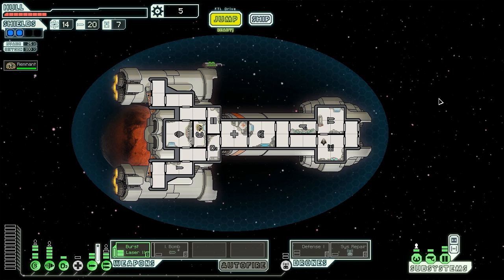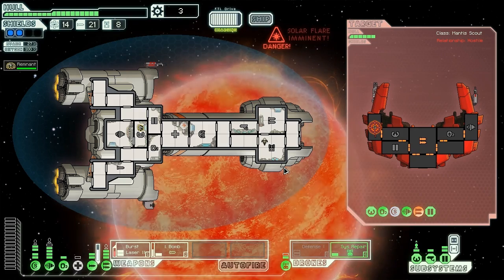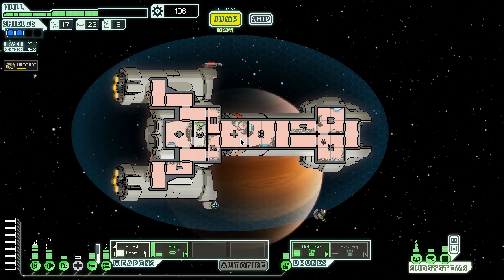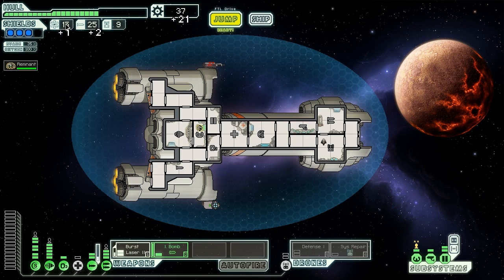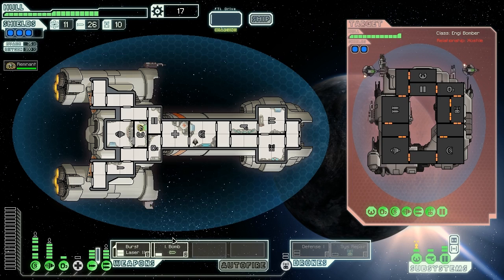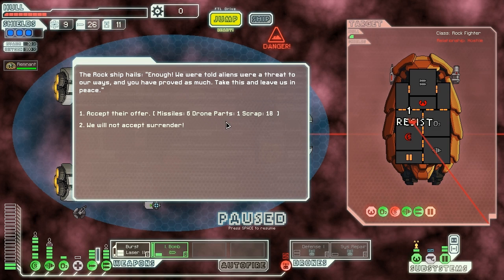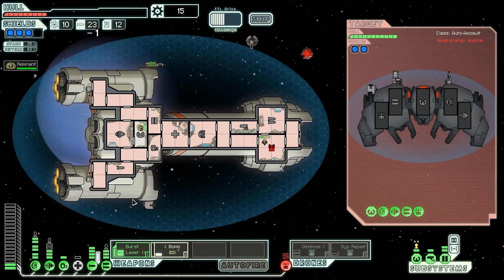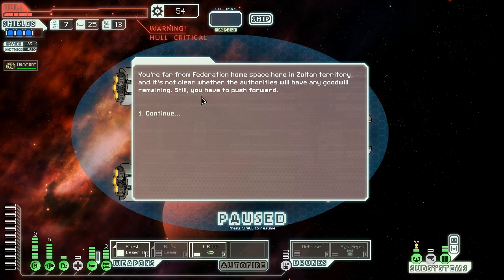VoV Plays FTL Challenges: Sole Survivor - Part 2: Solitary And Suffocating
Welcome back to another episode of FTL, this time onboard the VSS Solitude, a Federation Cruiser Type A which we are using for our Sole Survivor challenge: is it possible to beat the game with only one crew? Will we make it? Will we explode immediately? Watch and see!

In this episode we vent our oxygen out several times, give ourselves a nice boost to our offensive and defensive capabilities, and bring our Artillery beam to bear against our enemies...

Keep in mind that unless you modify the files as I have, sanmonku's and splette's mods are incompatible, and diversityMod is also different than the version I'm using... I'll see if the mod makers will let me release the compatible combomod somewhere.